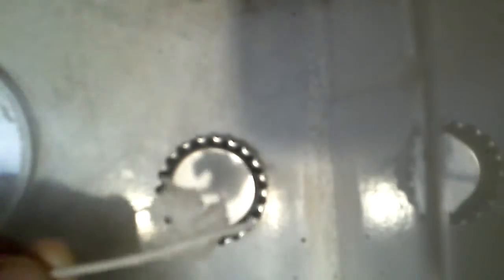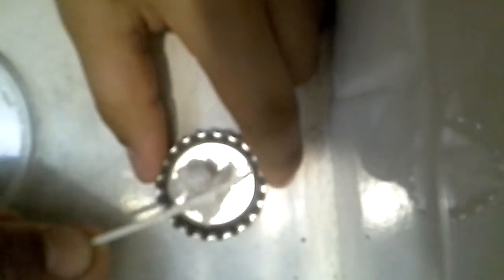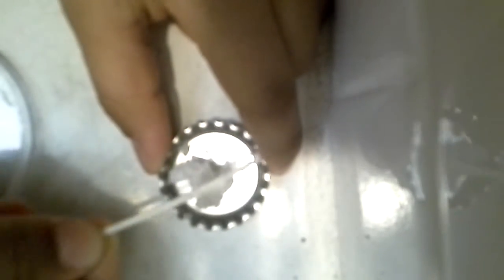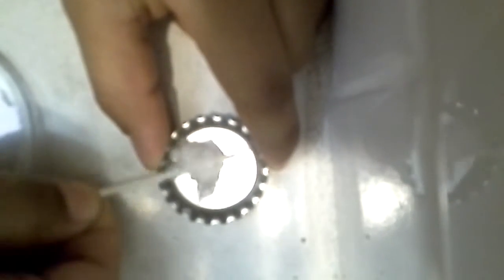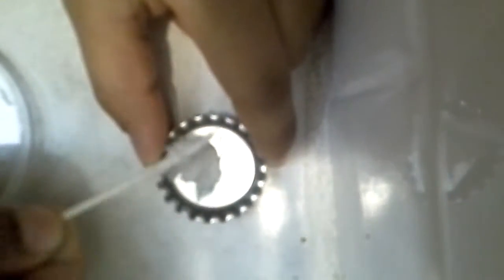33 sub special:makimaking lip gloss w//my necie haliey